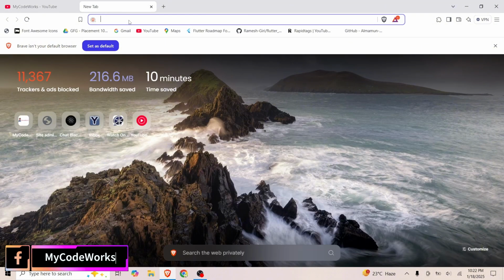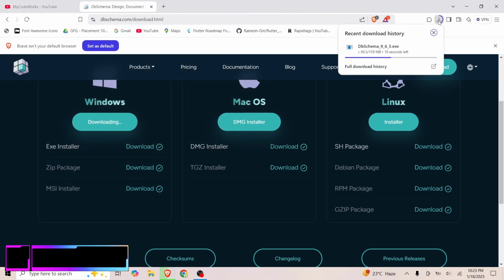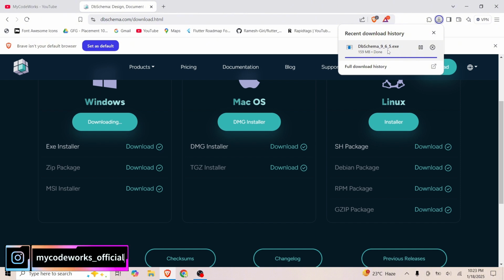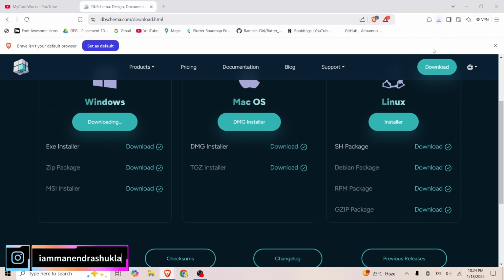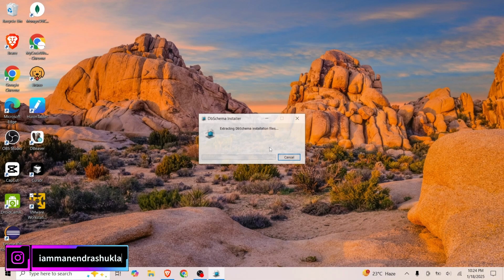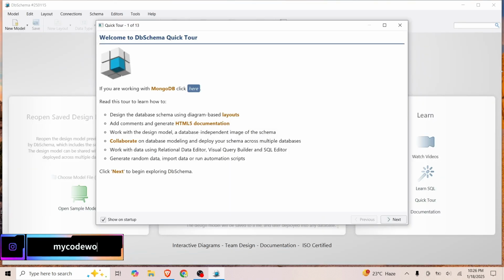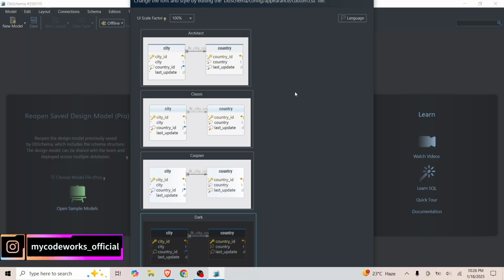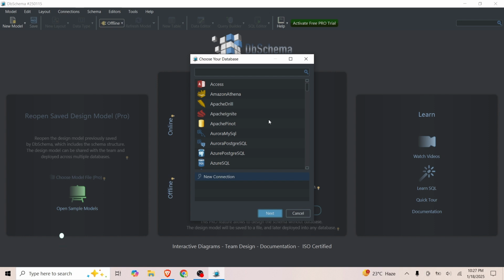How To Install DBSchema On Windows | Latest [2025]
Title: How To Install DBSchema On Windows | Step-by-Step Guide

Description:
Looking to install DBSchema on your Windows PC? This step-by-step guide will walk you through the entire installation process, from downloading the installer to setting it up successfully.

🔹 What is DBSchema?
DBSchema is a powerful database design and management tool that supports various databases like MySQL, PostgreSQL, SQL Server, Oracle, and more.

🔹 In This Video, You’ll Learn:
✅ How to download DBSchema for Windows
✅ How to install and set up DBSchema
✅ How to launch and start using DBSchema

🖥️ Database Tutorials
⚙️ Software Installation Guides

Follow Me On:
Let’s connect, learn, and build together! 🚀